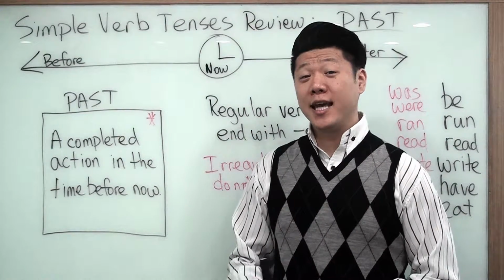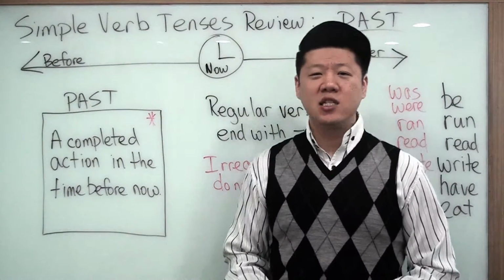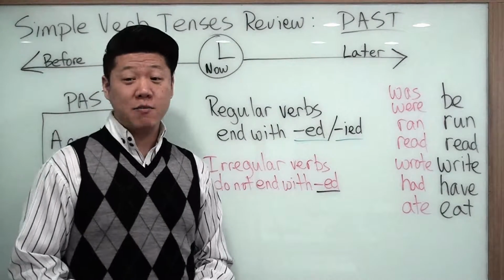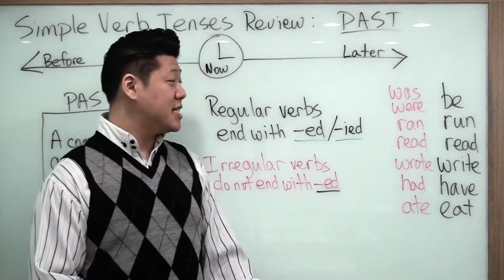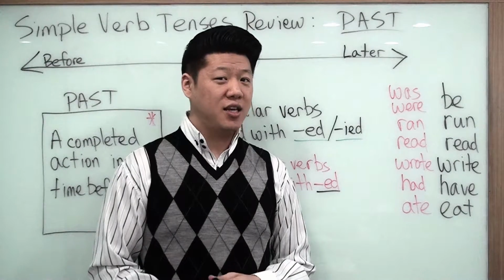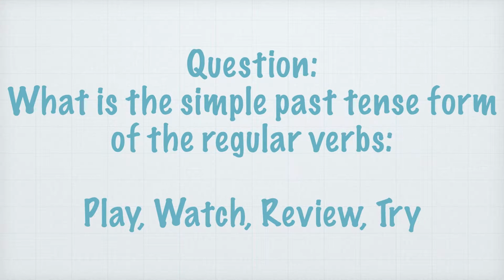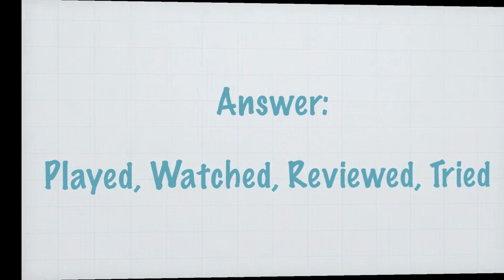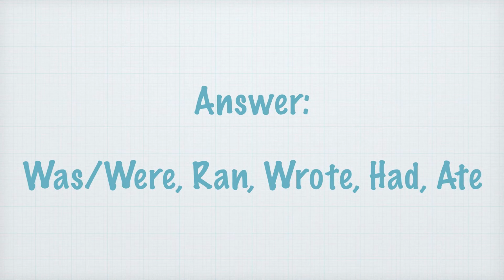W09 Simple Past Tense Review